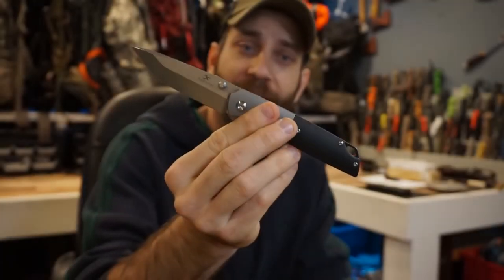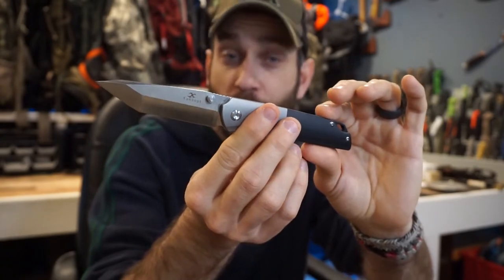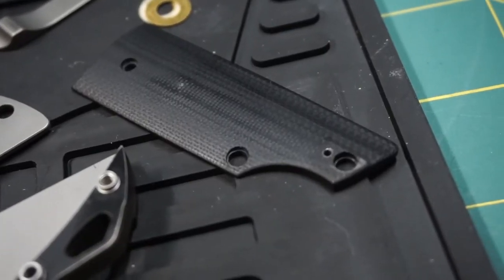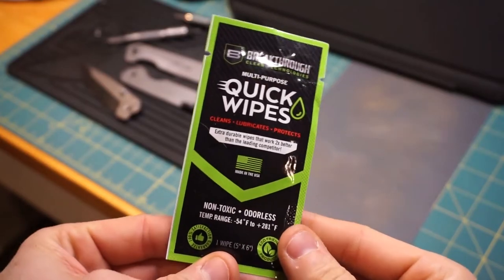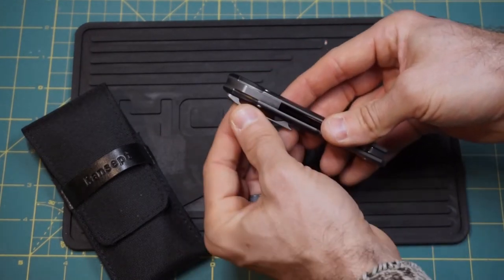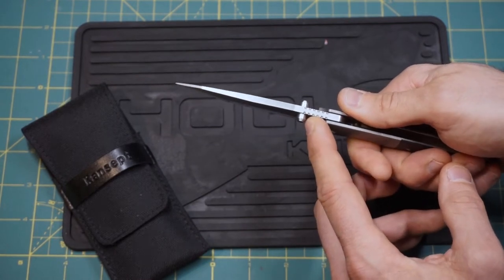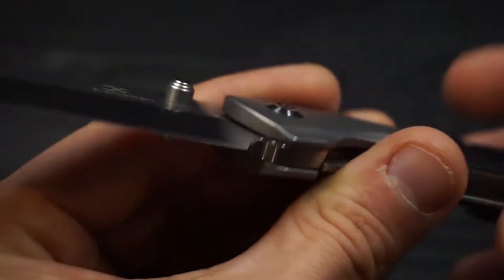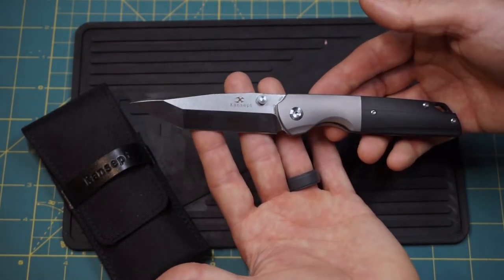Kansept Knives Warrior - Brand New Company, Brand New Designs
Kansept Knives is a brand new company who has 6 models being released in 2020.  Making their debut at Show Show 2020, these knives bring high end finishes and high quality design to the market in the upcoming months.  Shown here, the Warrior, is Kansept's thumb stud tanto offering, exhibiting premium design and materials.  Ball bearing pivot, titanium handles, and S35VN steel are standard among all models.